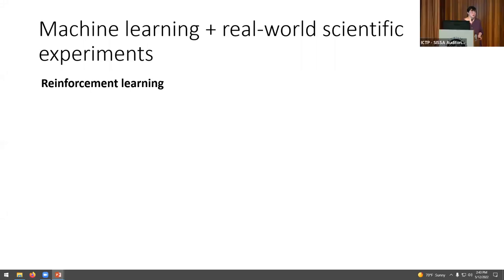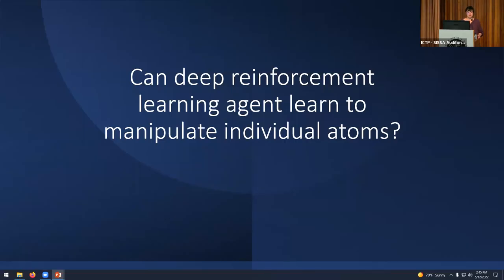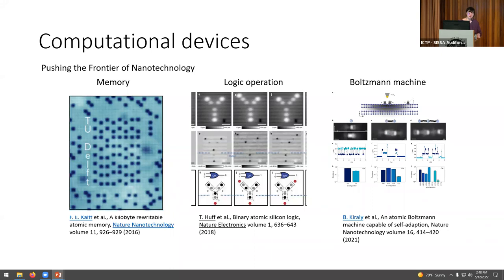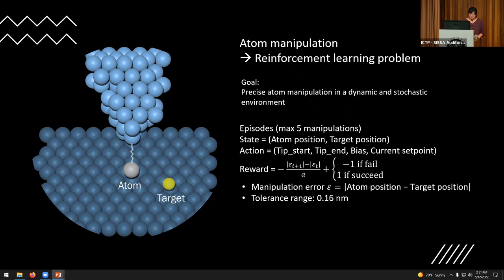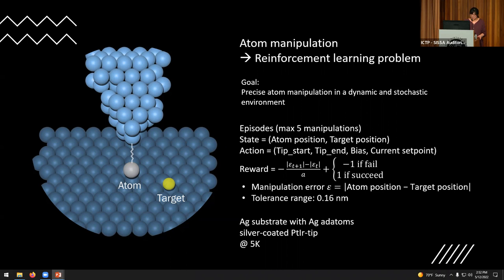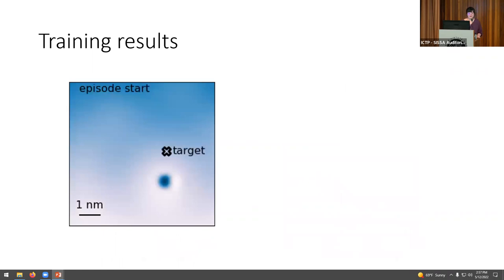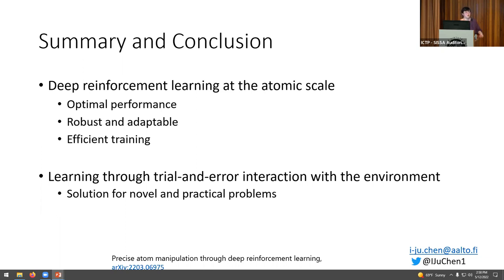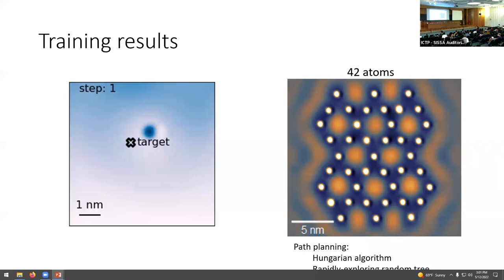Precise Atom Manipulation Through Deep Reinforcement Learning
Speaker: I-Ju CHEN (Aalto University, Finland)

2022_05_12-14_40-smr3701.mp4